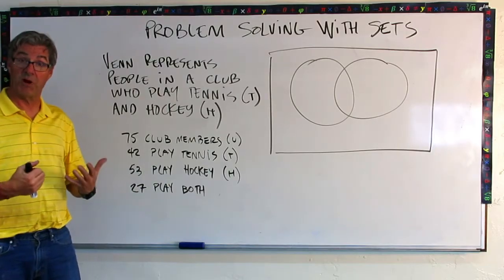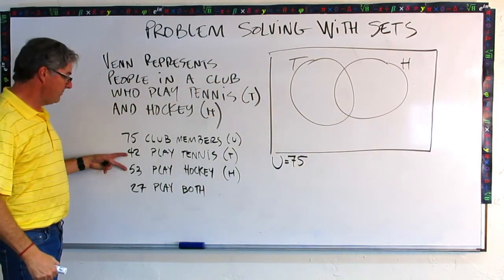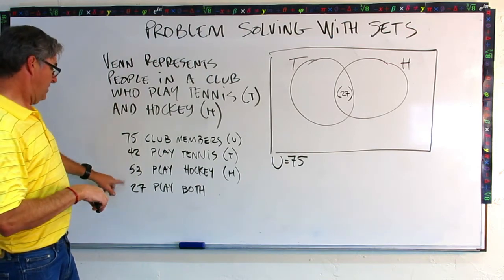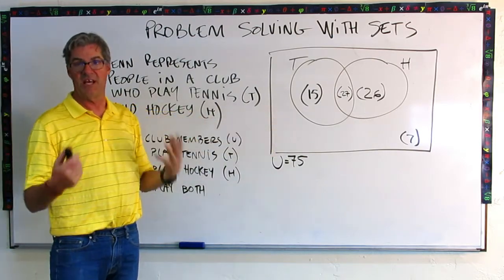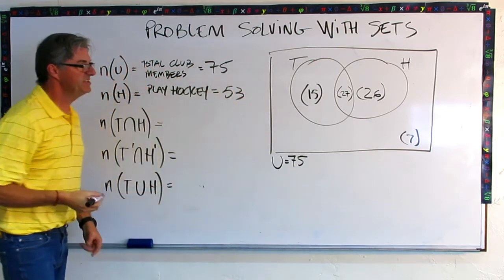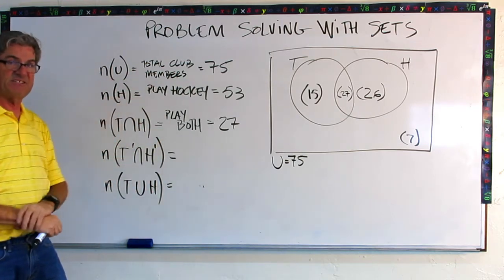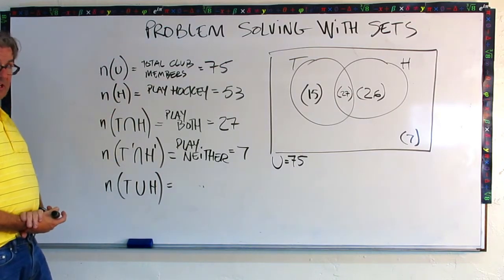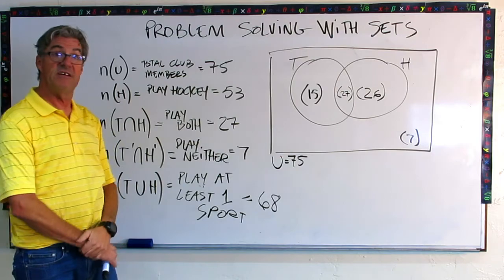Problem Solving with Sets and Venn Diagrams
Explains how to populate a Venn diagram for a given situation, then use that diagram to answer set-type questions.